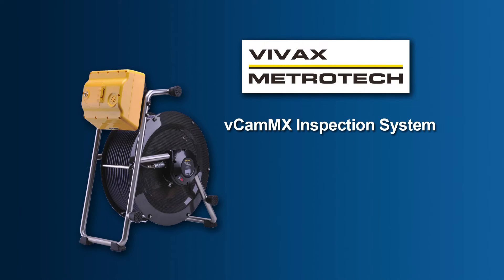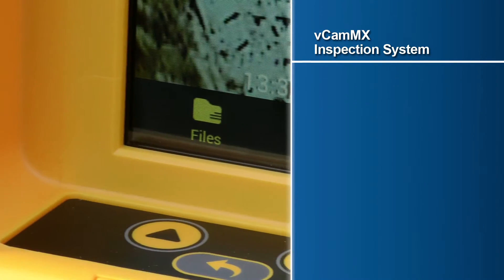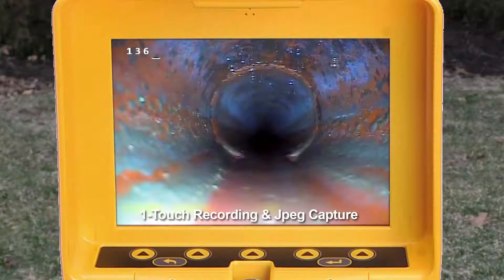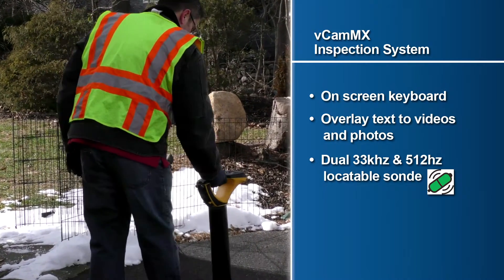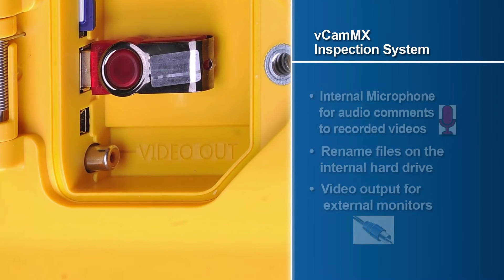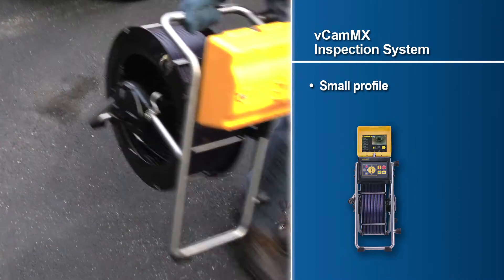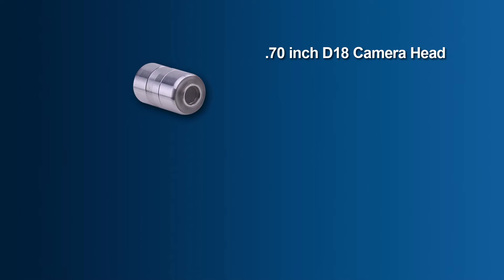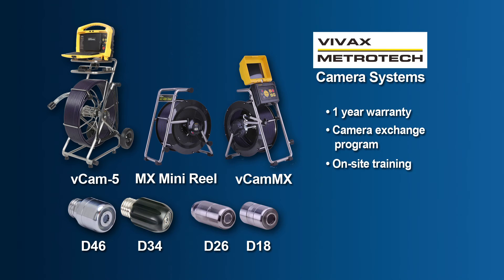The Vivax-Metrotech vCamMX Inspection Camera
The vCamMX-2 all-in-one mini inspection system gives you the flexibility to cover a range of inspections including indoor drain lines, residential plumbing, indoor commercial lines, and lateral lines up to four inches in diameter. The vCamMX-2 control module is designed and manufactured with the plumbing contractors’ needs in mind. The latest technology in imaging and recording are packaged in a rugged ABS injection molded housing mounted to the stainless-steel frame is made specifically for harsh conditions.